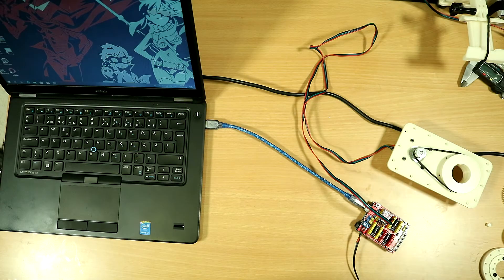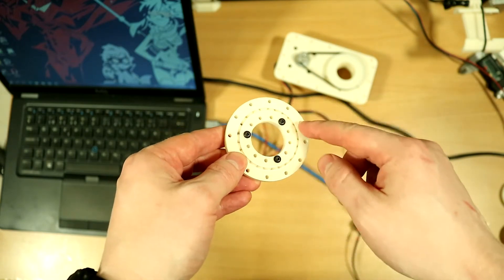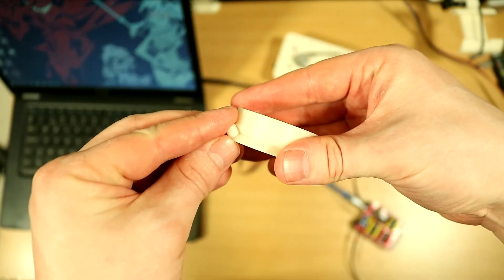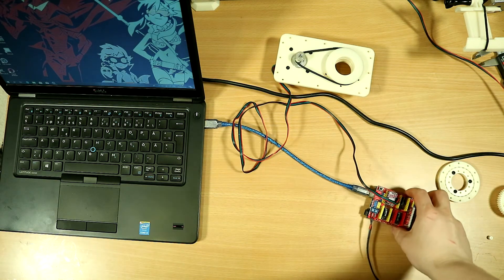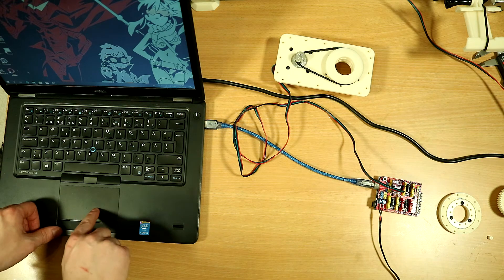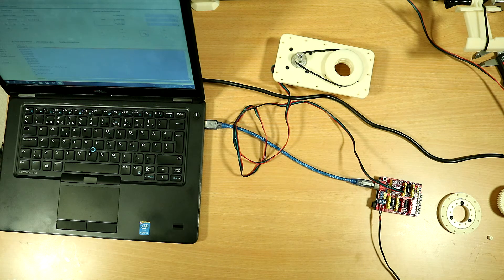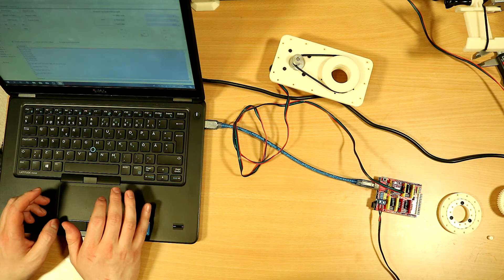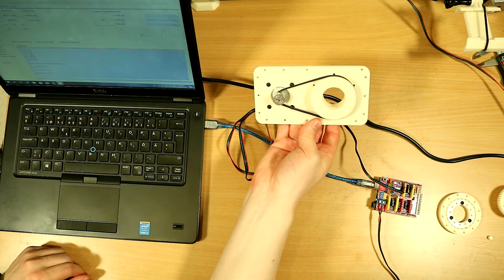3D printed bearings are a nightmare - Camera Slider Part 3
I made a bearing based on TheGoofy's design, for my camera slider project because I didn't have metal bearings on hand.

While the design is great, my application wasn't one that could use it properly and this will serve as an example for people on the limitations of FDM printed bearings.

The stepper driver used here was a DRV8825 and the Arduino shield is the "CNC shield V3"